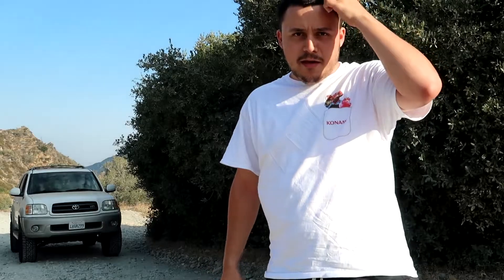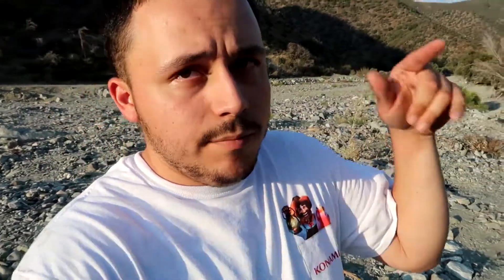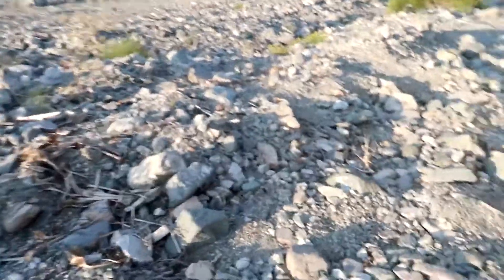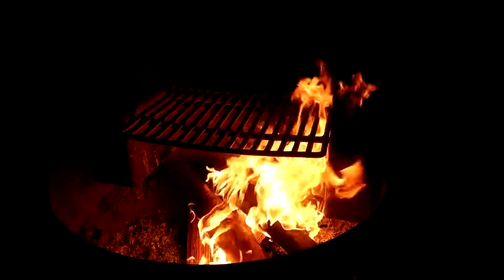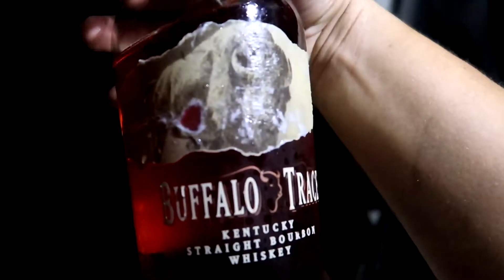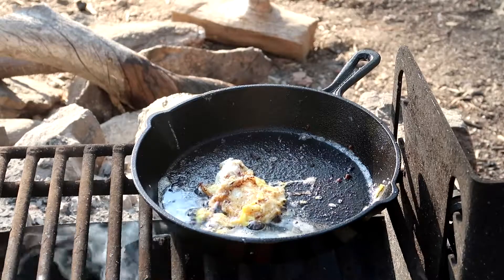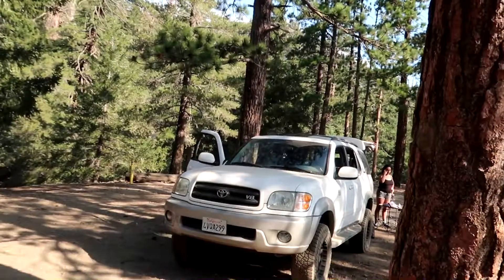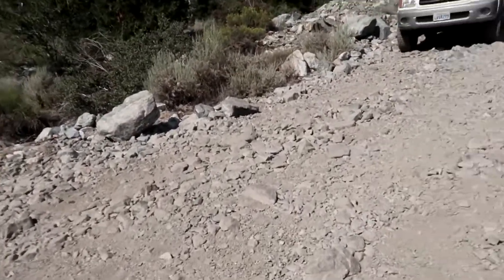OVERLANDING NEAR LYTLE CREEK - PART 1 (FAIL)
*WARNING: There is going to be a second part of this video*

I call this trip a "fail" because I didn't get the footage I was trying to get, due to the little hiccup with the Sequoia. Also because we originally thought we were going to stay an extra day. As I mention in the video, this spot is super cool with a group of people.